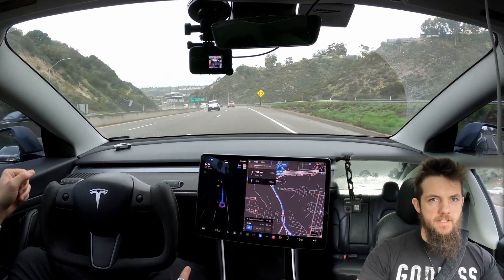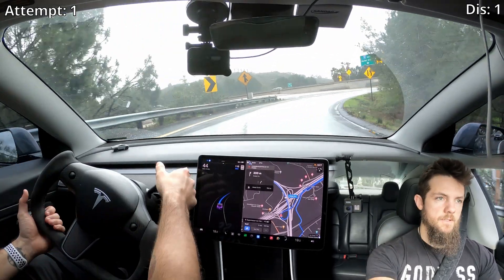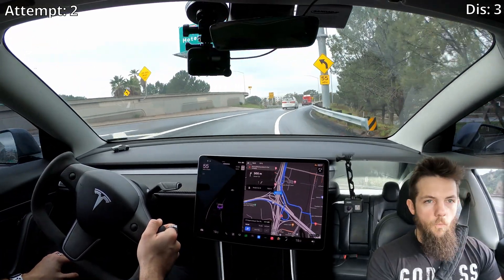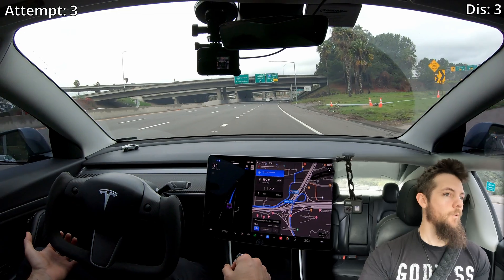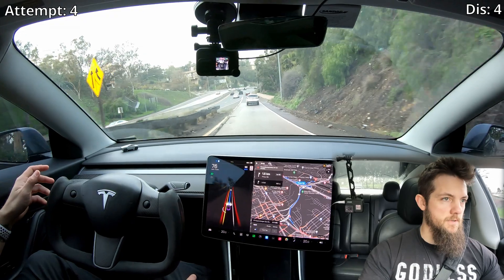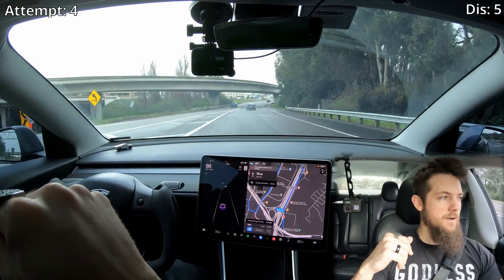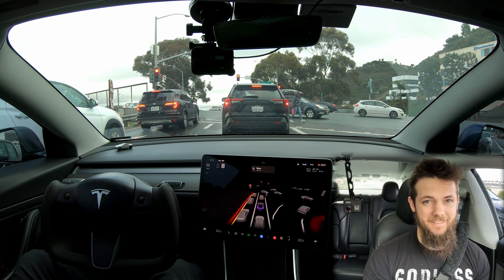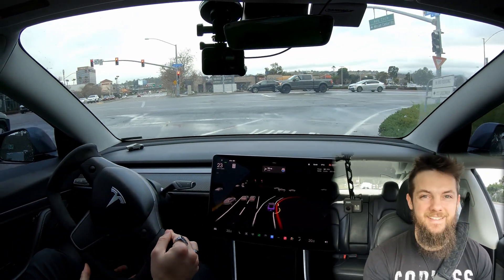Tesla's Self Driving Can't Get This Right | The Split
Join me as we pick apart the highway FSD during its attempts to correctly navigate these incredibly challenging parts of The Gauntlet

Chapters
00:00 - Intro
00:05 - Attempt 1
01:05 - Attempt 2
02:16 - Attempt 3 What Just Happened?!
04:13 - Attempt 4
05:15 - Closing Thoughts
05:30 - Teaser of Future Course
07:25 - Endscreen

Phone Mount:

Hansshow Products
Steering Yoke:

Green Hills Clown: Why?
Some of you may be wondering why you occasionally see a clown holding a green balloon pop up on the screen. Contrary to what some may think, this is not intended to be humorous, but rather to protect my content from being clipped out of context by Dan O'Dowd, a known Anti-Tesla/Anti-FSD contributor to FUD surrounding Tesla's FSD System due to his own conflict of interest. Since using the Green Hills clown, he's not been able to clip my content and post it on YouTube like he used to with my content and still does with so many other content creators.

While it can be funny to see, it is an unfortunate necessity to protect both my content and Tesla's brand from ne'er-do-wells that seek to spread propaganda at Tesla's expense. Thank you for understanding!